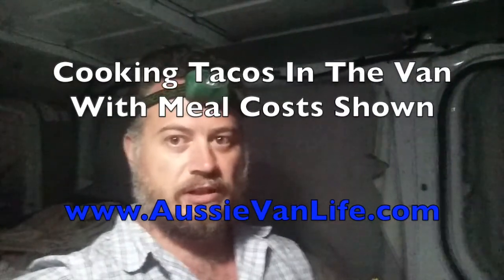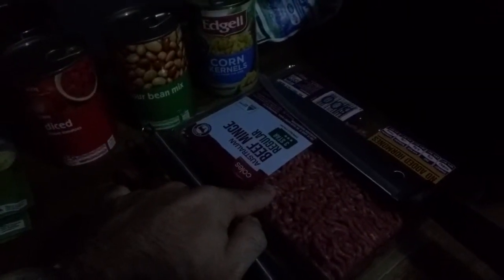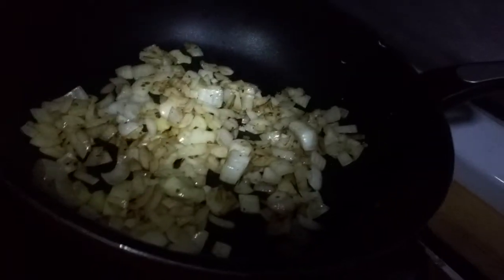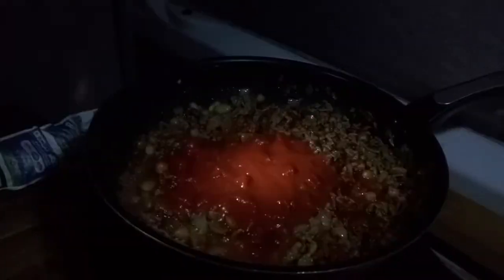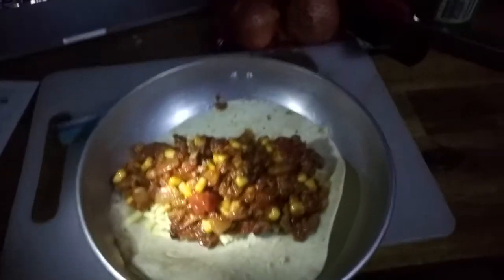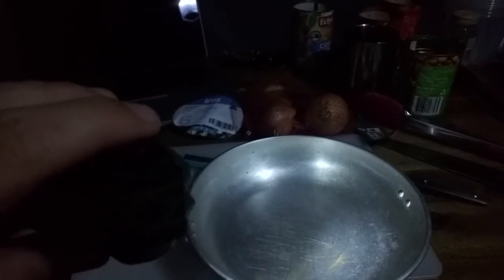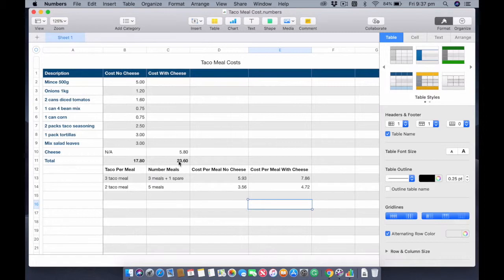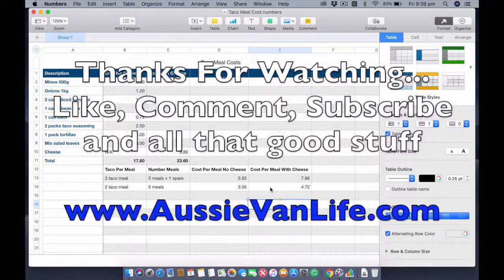Cooking Tacos In The Van With Meal Costs Shown